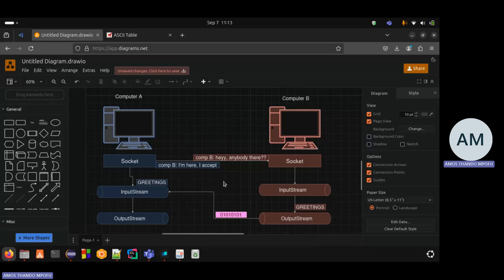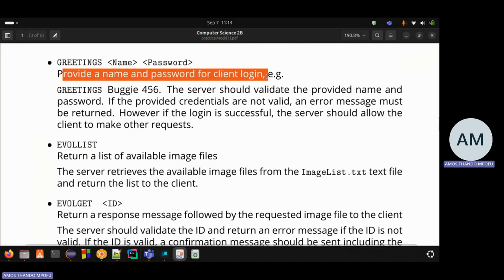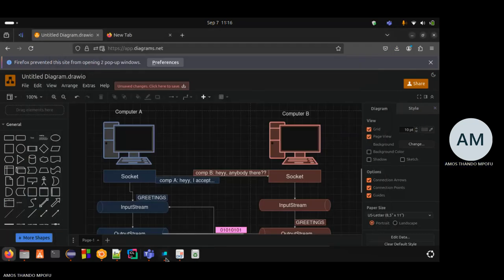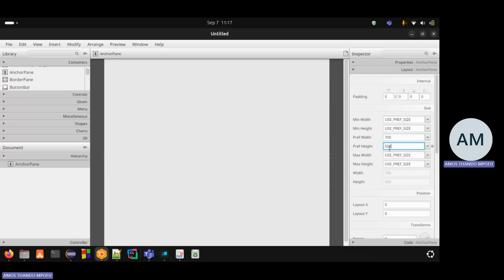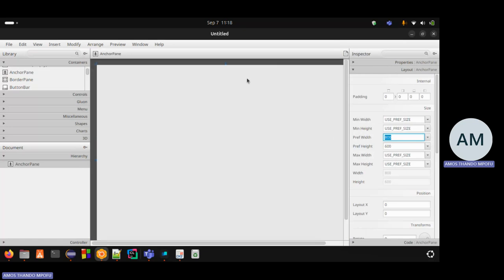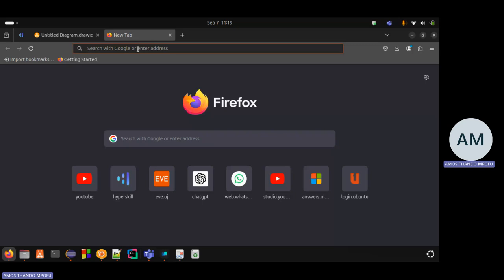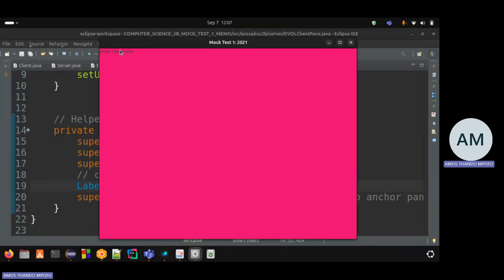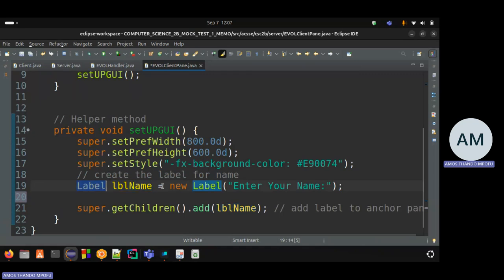Java Part 01 Computer Science 2B Mock Test 1 [2021]